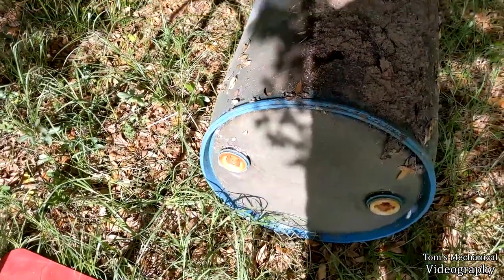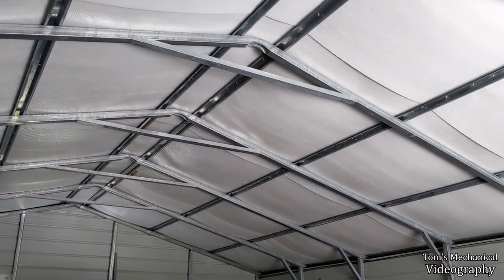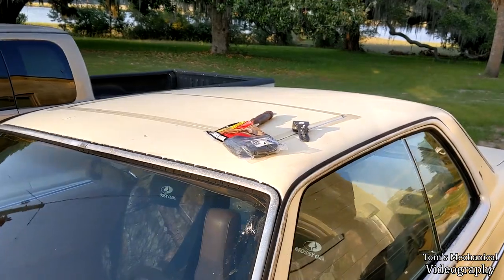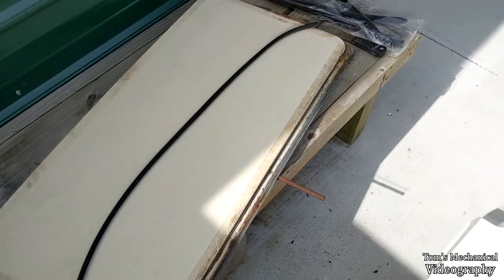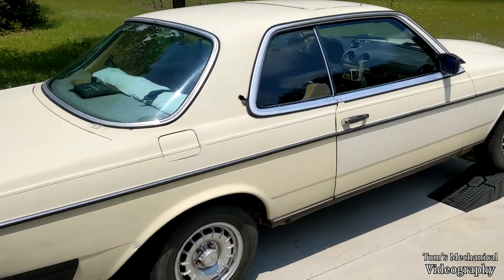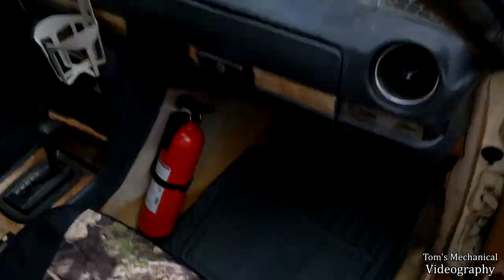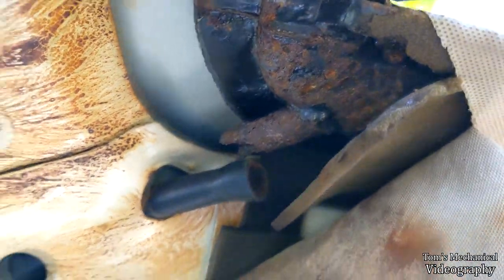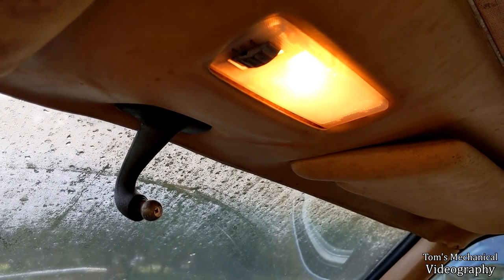ABANDONED 300CD Mercedes Pt.28 - Sunroof Seals and Rear View Mirrors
In this episode I attempt to re-instate the sunroof I caulked shut in episode 1, break and then fix the rear view mirror in the process, and have a passive aggressive paperwork battle with the DMV in the background of it all.

-Tom